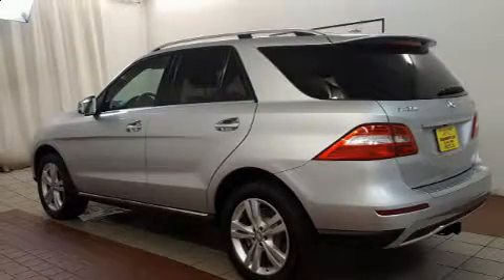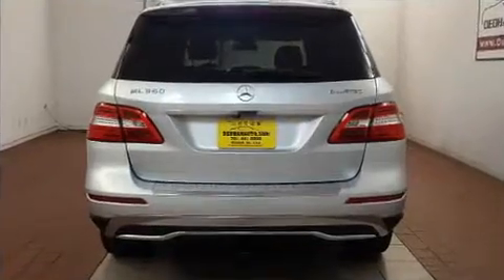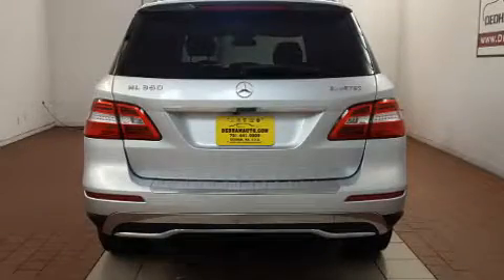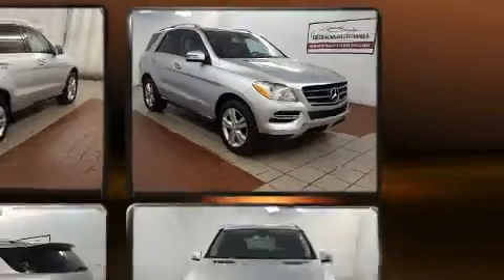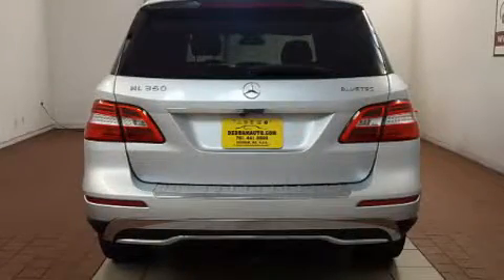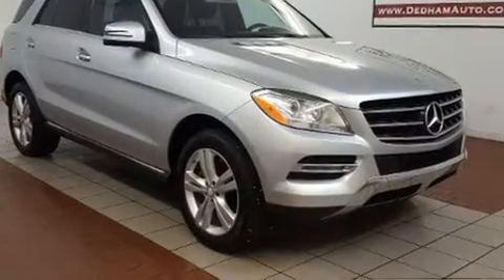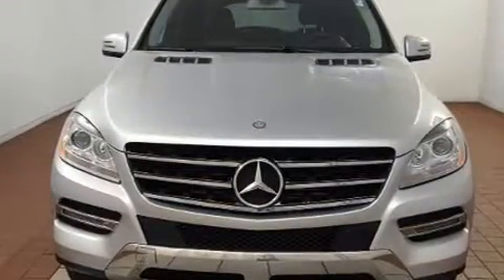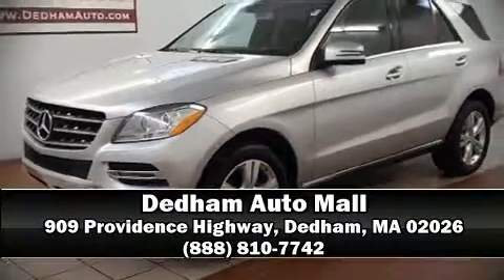2013 Mercedes-Benz M-Class ML 350 BlueTEC 4MATIC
You can expect a lot from the 2013 Mercedes-Benz M-Class. With less than 40,000 miles on the odometer, this 4 door sport utility vehicle prioritizes comfort, safety and convenience. Under the hood you'll find a 6 cylinder engine with more than 230 horsepower, providing a smooth and predictable driving experience. Turbocharger technology provides forced air induction, enhancing performance while preserving fuel economy. Mercedes-Benz infused the interior with top shelf amenities, such as: a tachometer, a leather steering wheel, a power seat, a power rear cargo door, skid plates, rear wipers, and the power moon roof opens up the cabin to the natural environment. Mercedes-Benz ensures the safety and security of its passengers with equipment such as: head curtain airbags, front and rear side impact airbags, traction control, brake assist, anti-whiplash front head restraints, ignition disabling, an emergency communication system, and 4 wheel disc brakes with ABS. Electronic stability control ensures solid grip atop the road surface, no matter how challenging the driving conditions. A Carfax history report indicates just one previous owner. Our aim is to provide our customers with the best prices and service at all times. Please don't hesitate to give us a call.